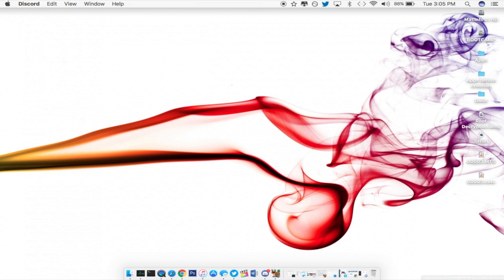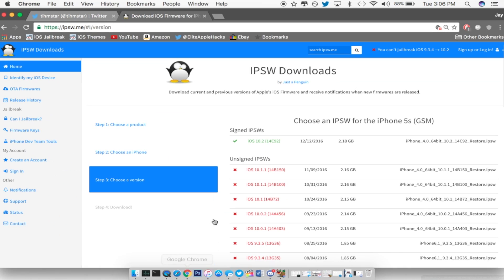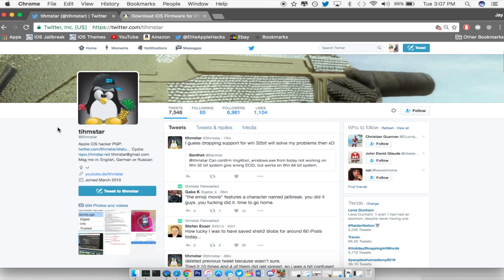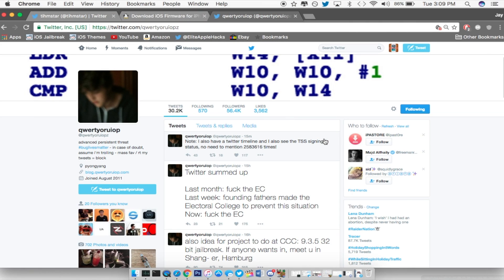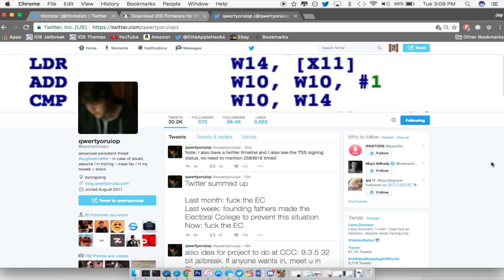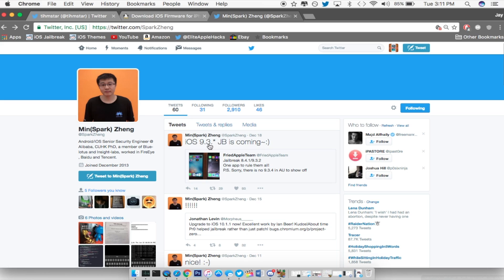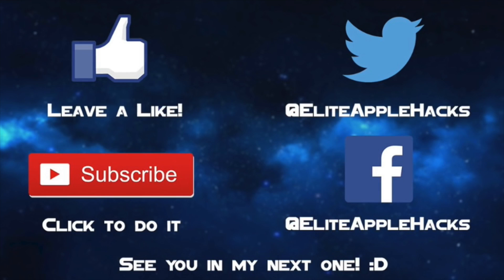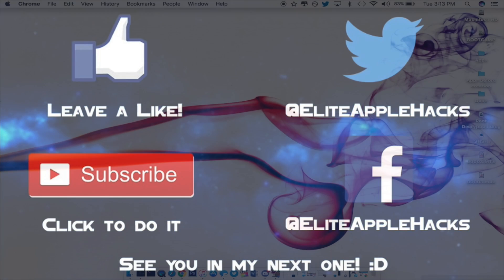iOS 10.1.1 JAILBREAK UPDATE | No longer signed, NEW DOWNGRADE TOOL!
►Like this video if you want a Jailbreak for iOS 10! :D